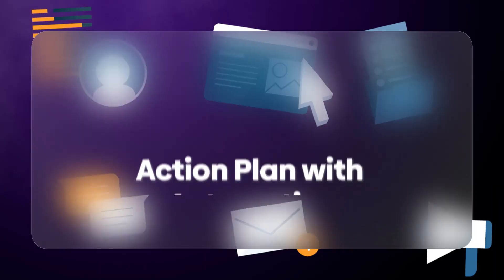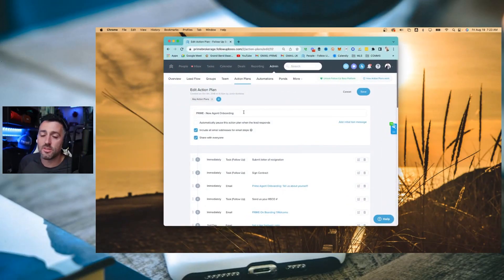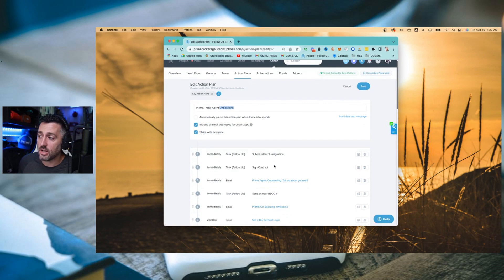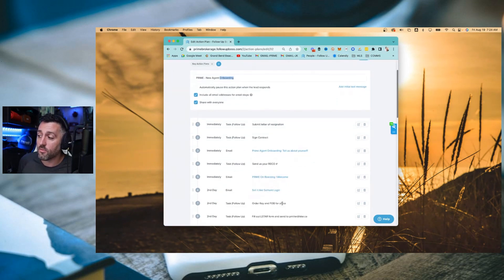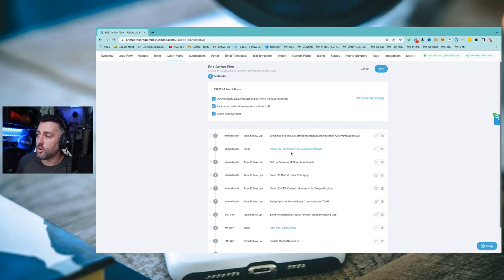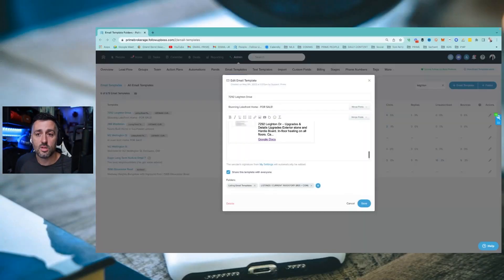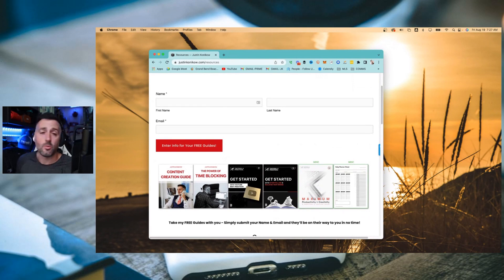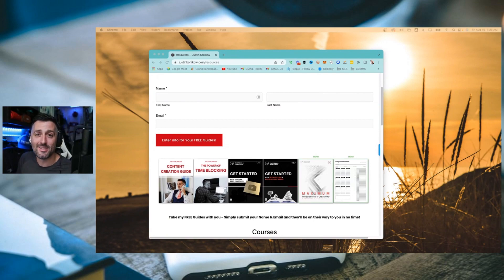Mastering Crm Follow Up Strategies For Real Estate Success - What You Need To Know!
Are you looking for a better way to keep track of your leads and clients? Check out this video on how to implement a CRM follow-up plan in your real estate business. With the right CRM, you can easily keep track of all your leads and sales opportunities, making it easy to close more deals.

HAVE A VIDEO IDEA? TELL ME!💬

These videos are made for anyone looking to level up their productivity, content, sales, and marketing game. We teach it through the lens of Real Estate and media but it applies to any and all industries. If you get any value from these videos or want specific topics covered let us know!